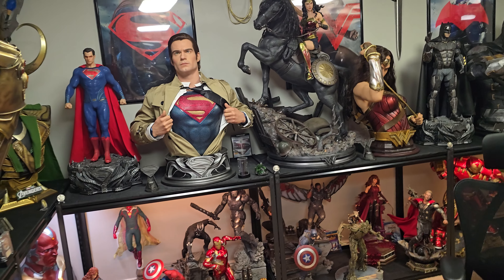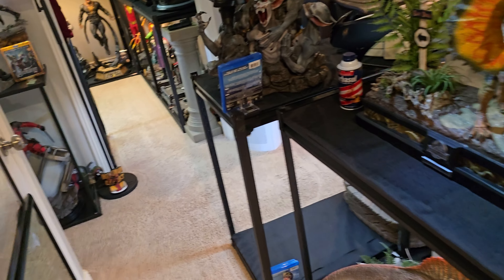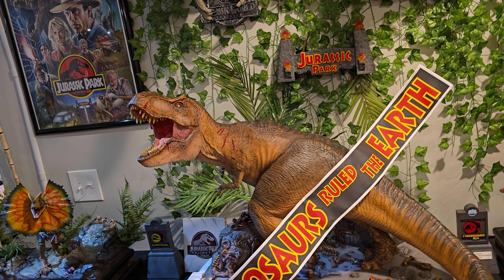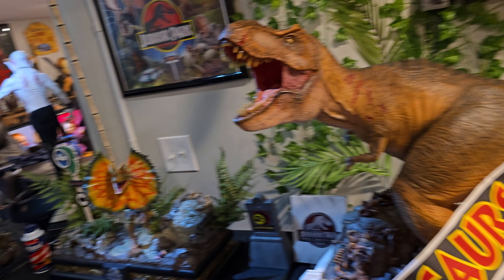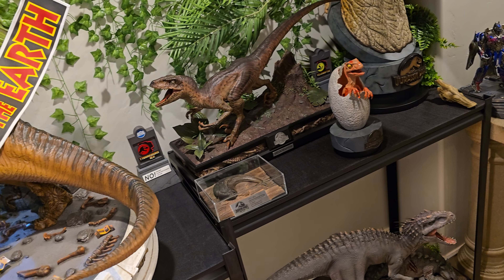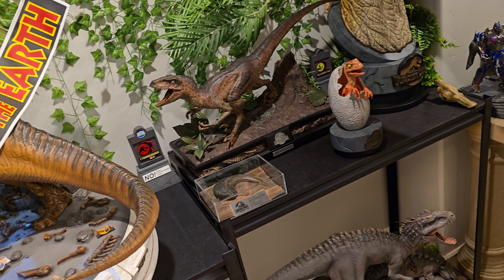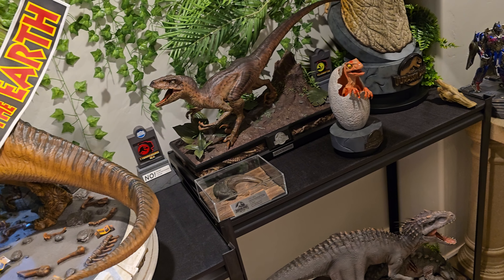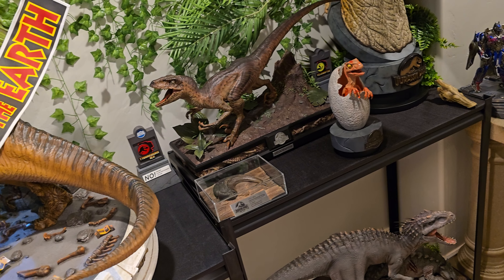Prime One Rotunda T-Rex 1/8 scale re-review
Buy DBZ and other Statues from the official seller of DBZ resin collectors here